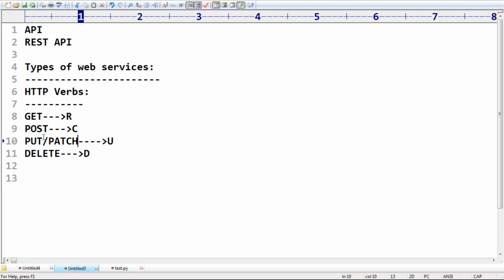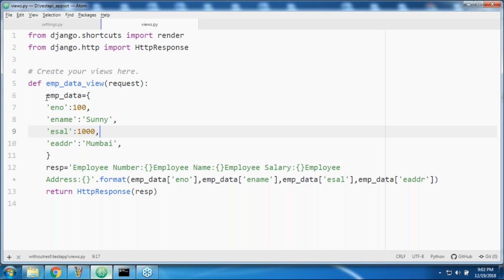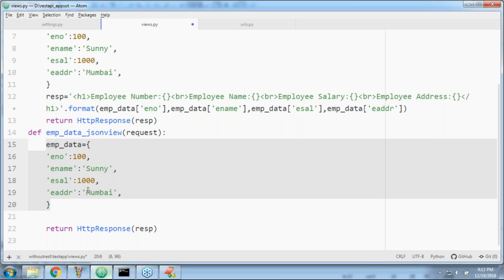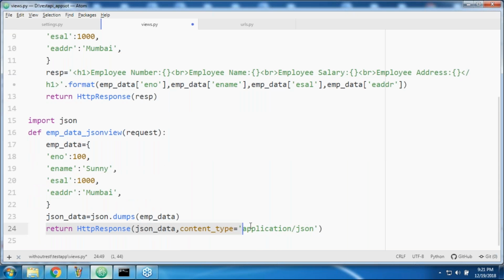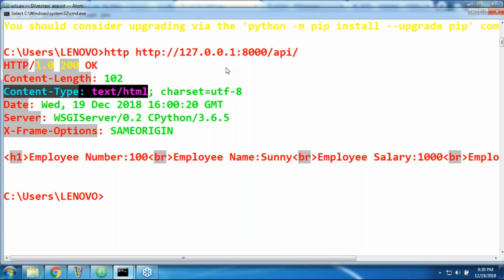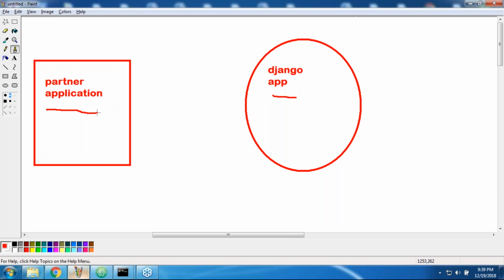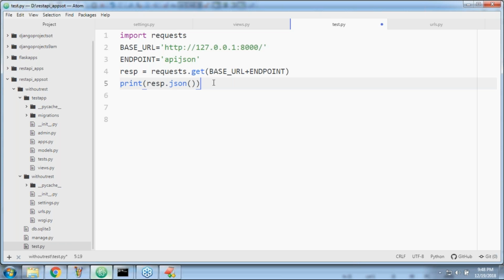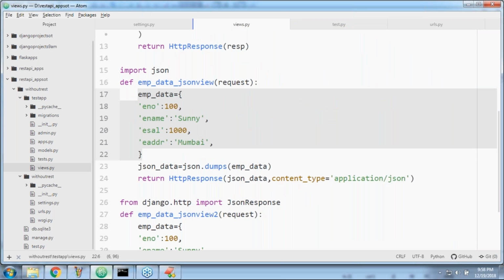REST API Session 3